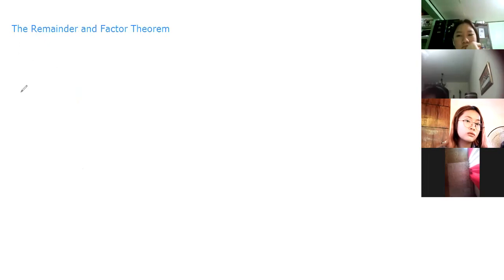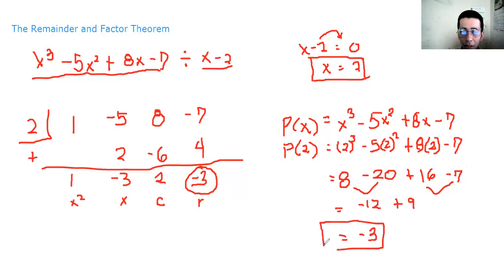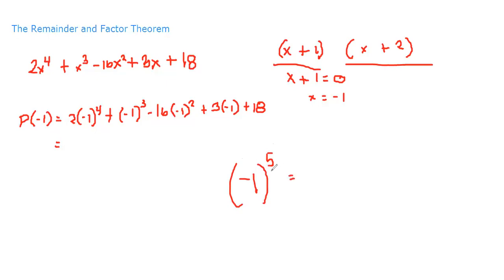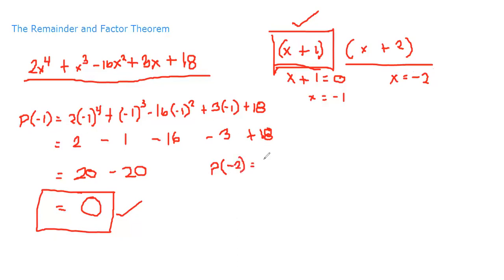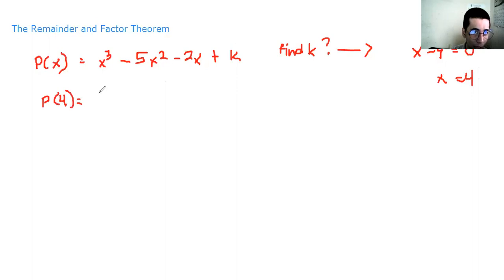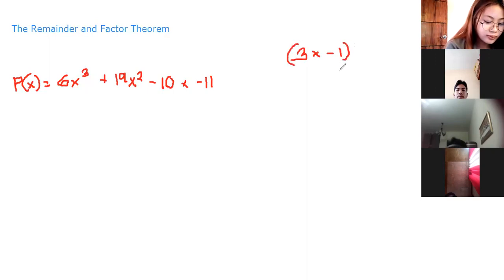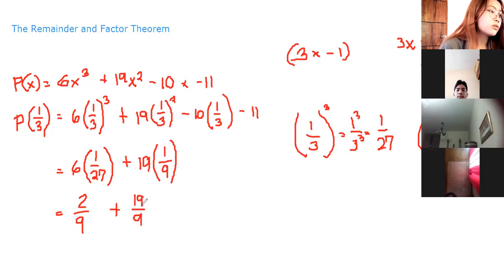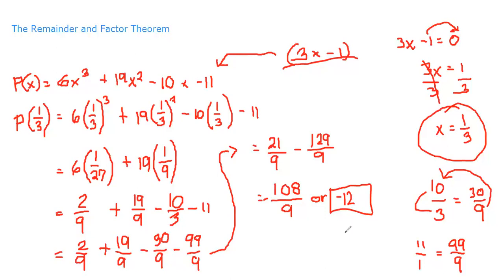[TAGALOG] Remainder and Factor Theorem || 10th Grade || Math